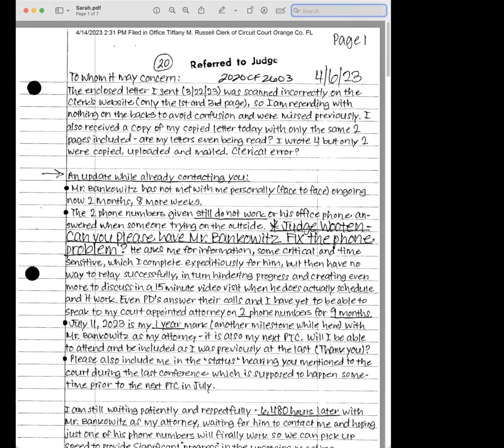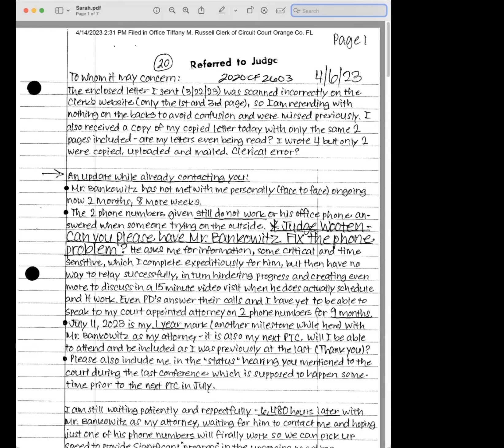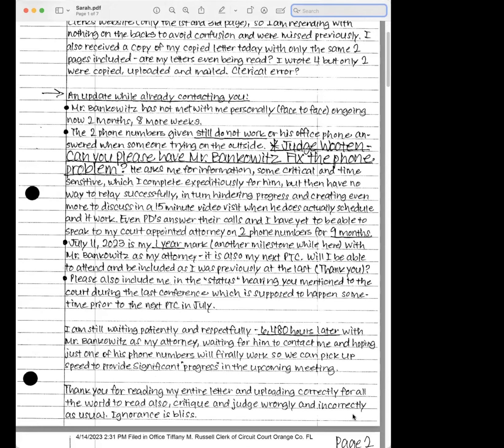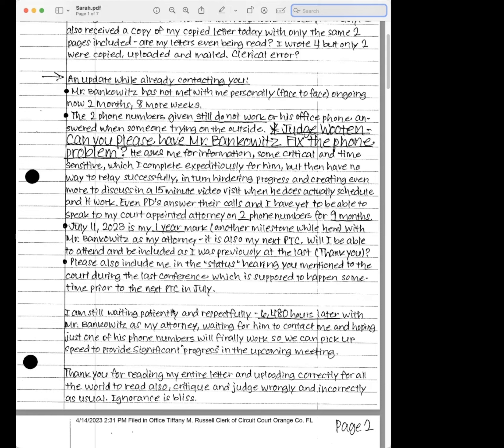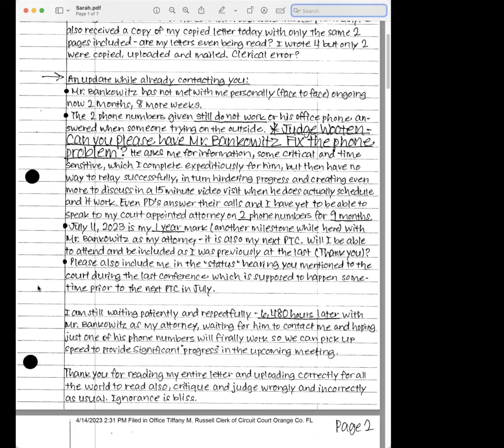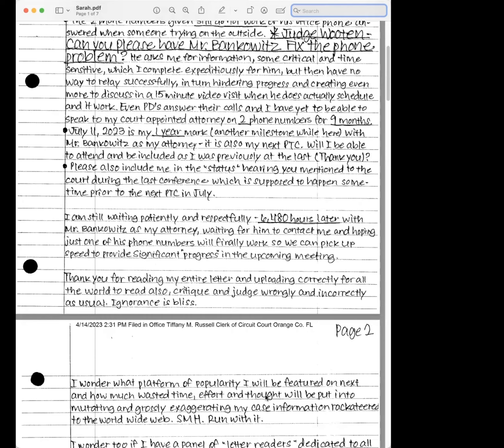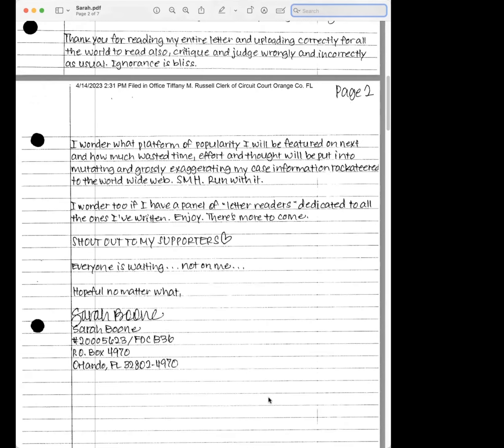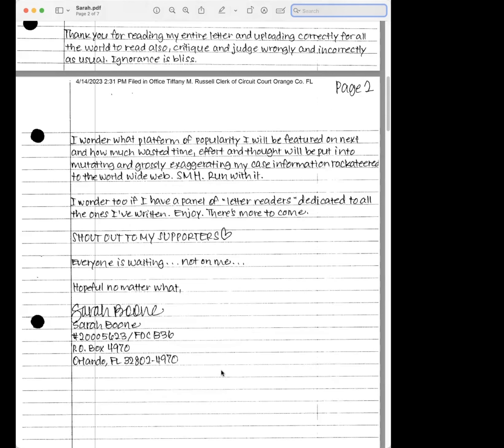Uh Oh - Sarah Boone writes ANOTHER LETTER to the Court - Lawyer Reacts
Sarah Boone has written another letter to the Court regarding her frustrations with her representation - this is after the latest hearing she had in person where it seemed things were moving along.   I provide initial reactions to her letter here.